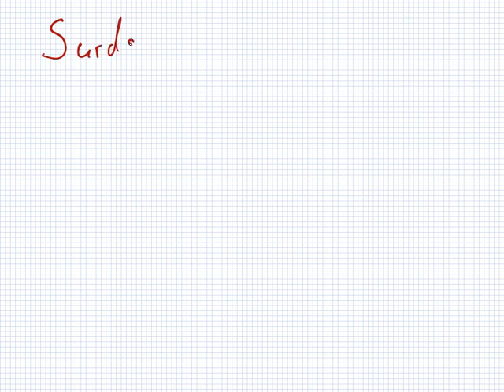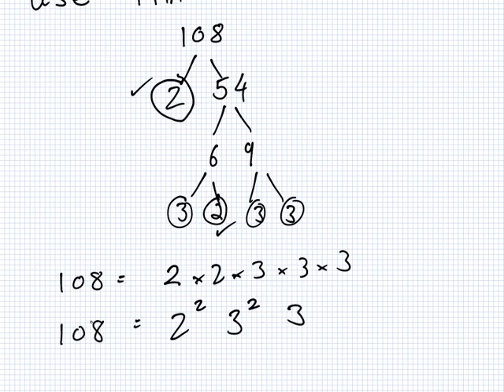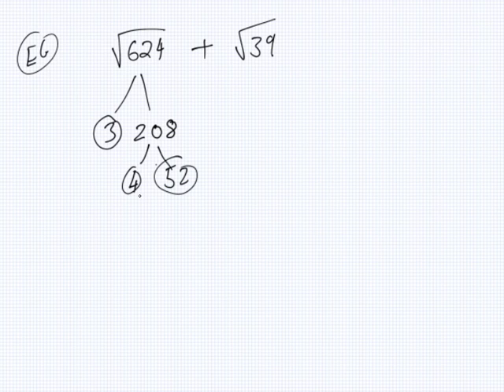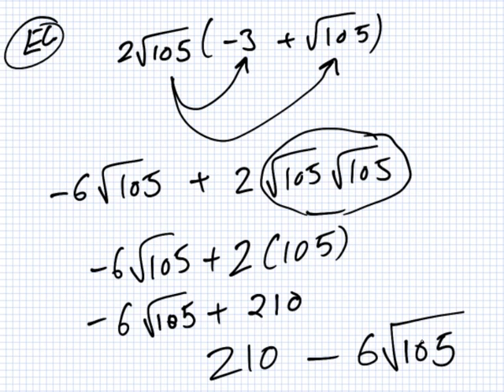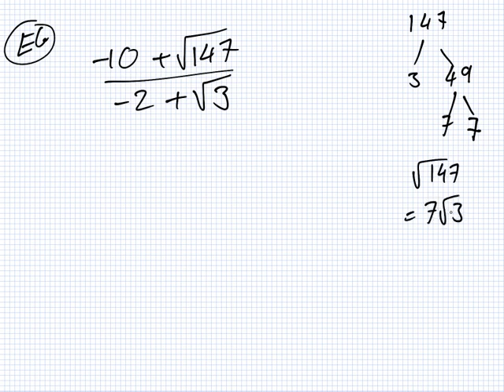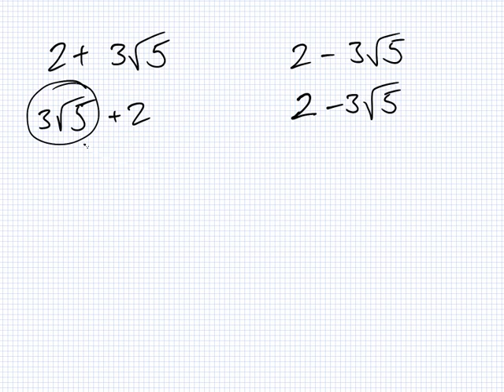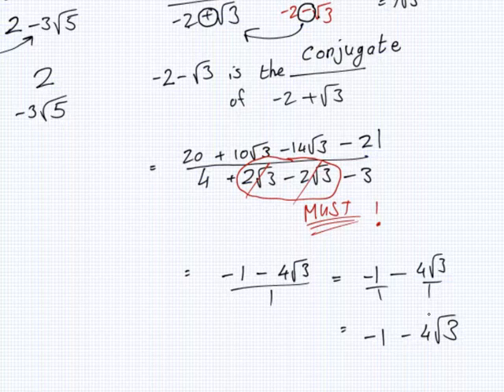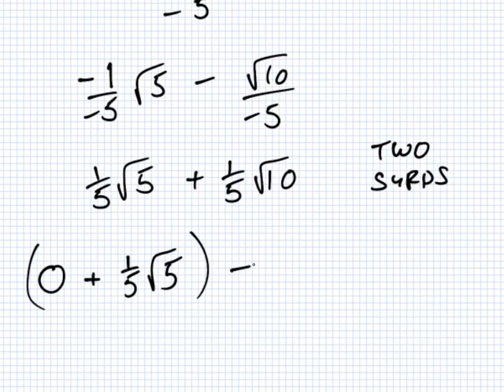Mathematics | Algebra | Surds | Lesson | Mon 18 Sep 2017 09:32:27 AM IST